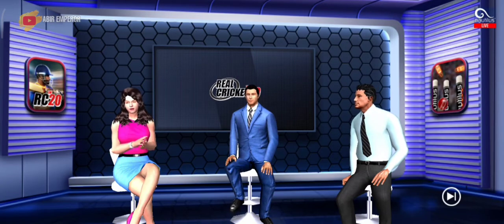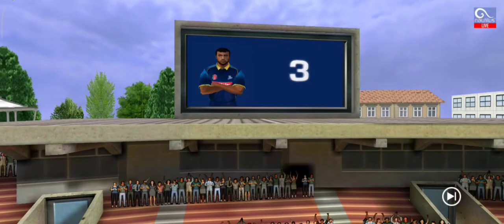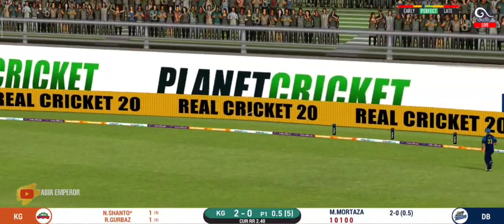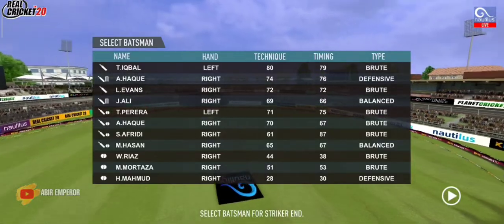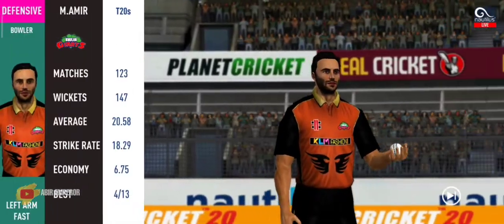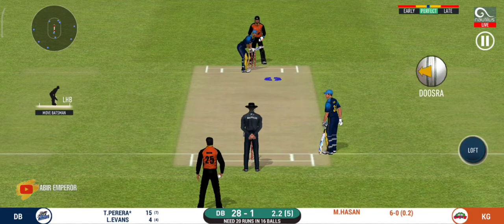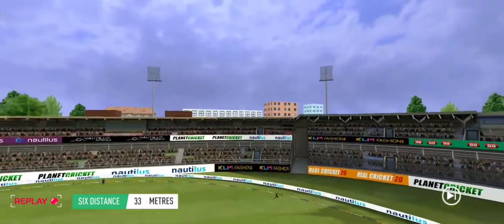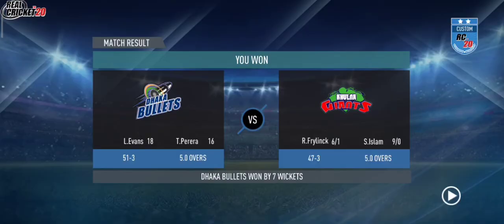BPL: Dhaka Vs Khulna | Bangladesh Premier League T20 || RC20